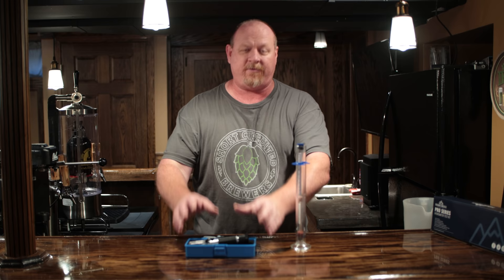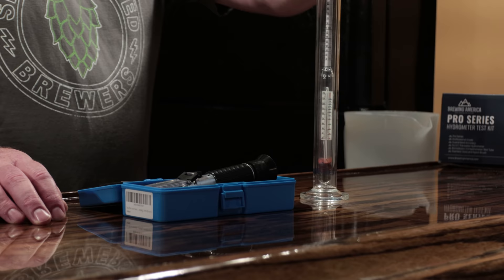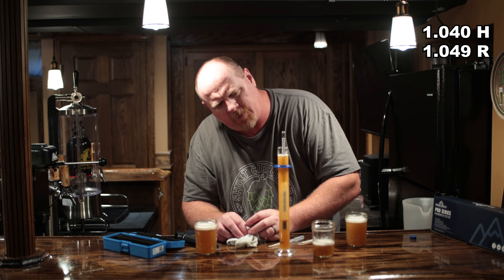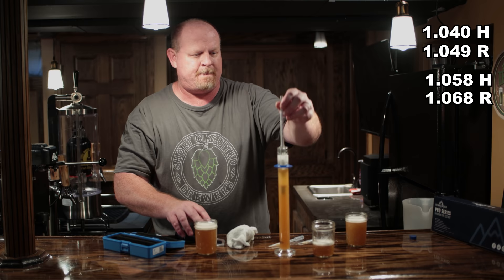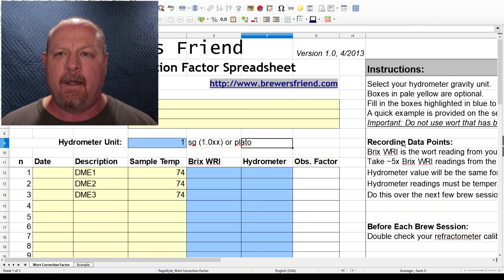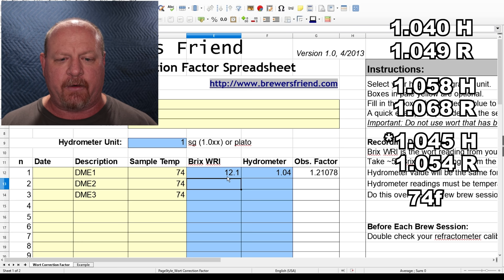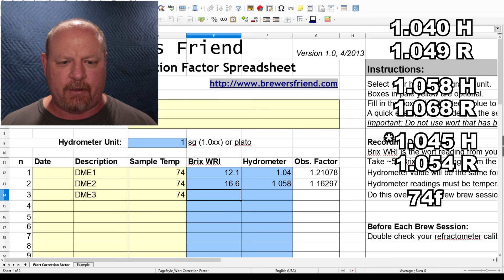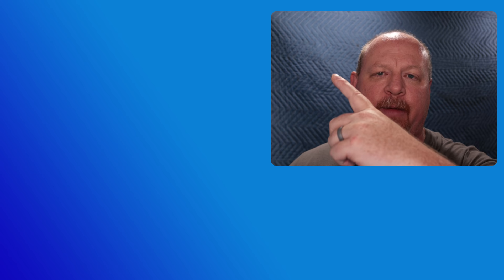How To Calculate The Wort Correction Factor On Your Refractometer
Did you know you need to correct your refractometer reading?? I recently learned it myself. I share what I learned with you. It's pretty simple and definitely necessary!

Brix to S.G. converter

$17 Refractometer

pH Meter I use
Drill I use for my grain mill
1/2" tubing I use